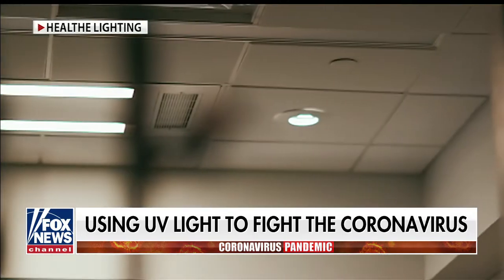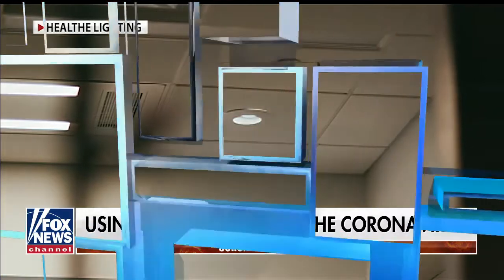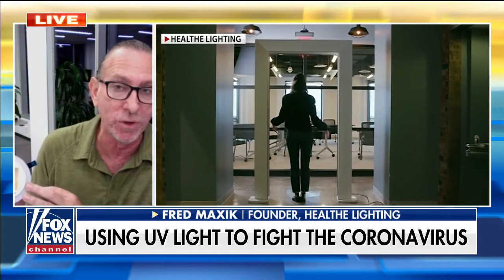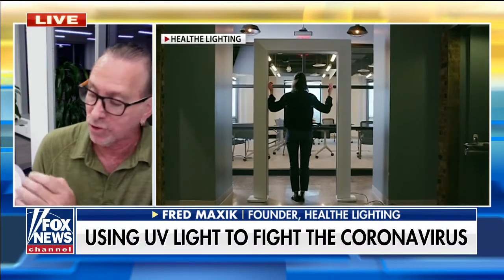Healthe & 9600 Condominium Using UVC Light to Fight Against the Coronavirus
Fred Maxik, Healthe CSO, and Walt Mullen are interviewed by Fox News regarding using Far-UVC light to fight against coronaviruses, and take you to 9600 Condominium, where the installation of the technology has helped them reopen amenities faster and safer.

Source: Fox News Weekend 09/12/2020